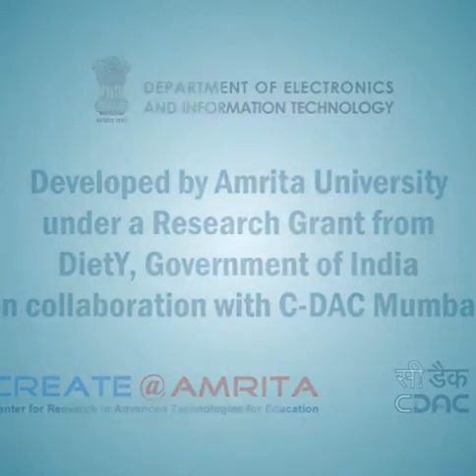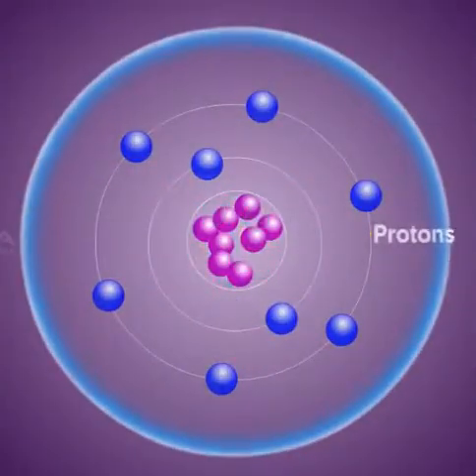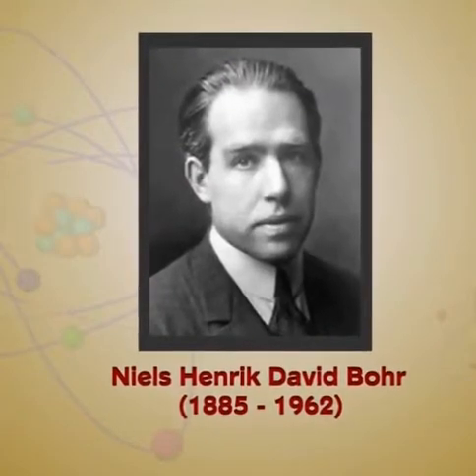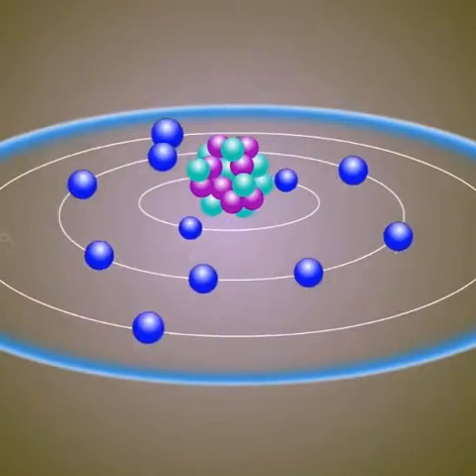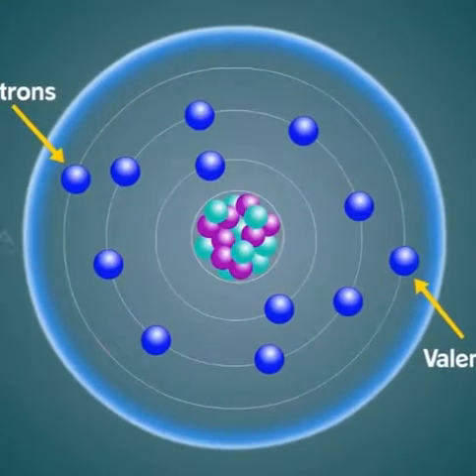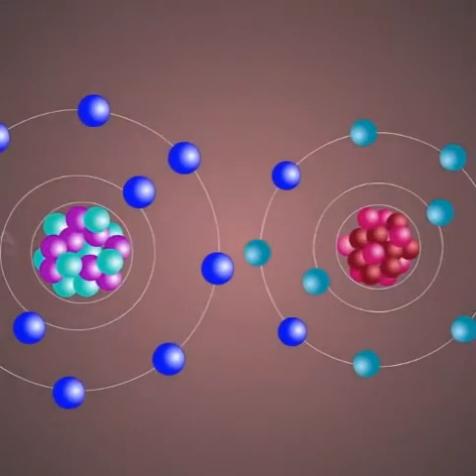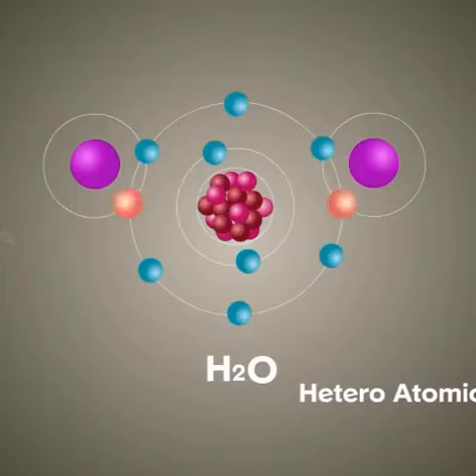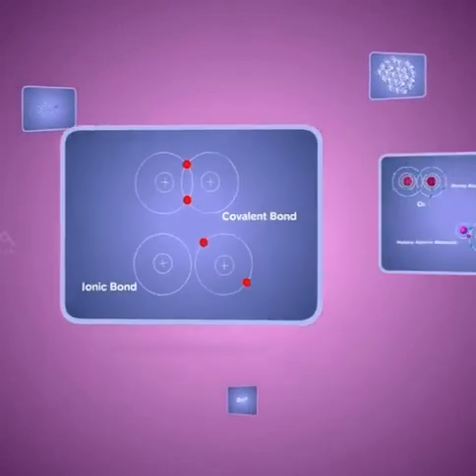9th class physics videos